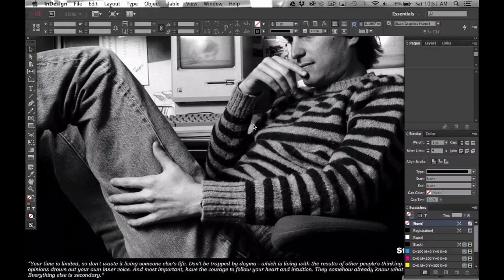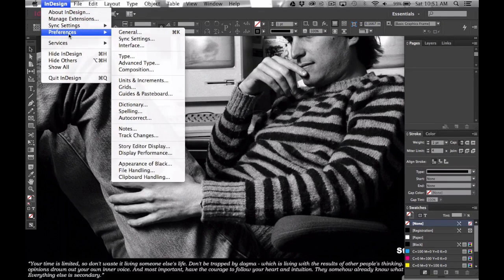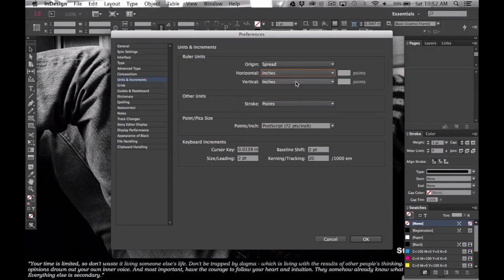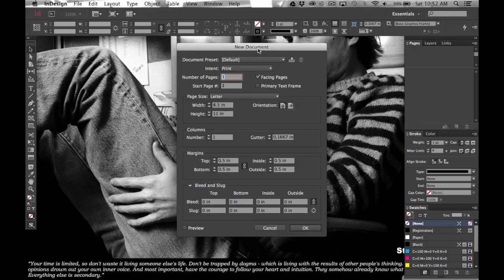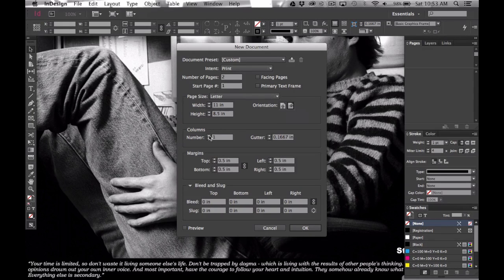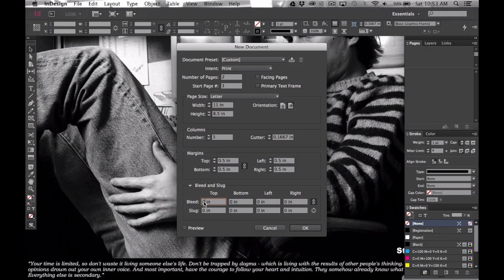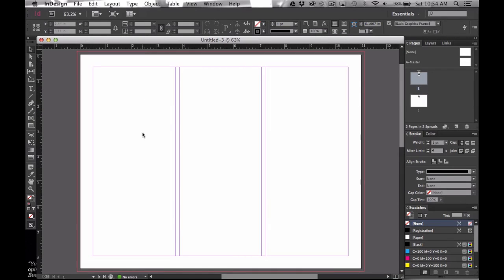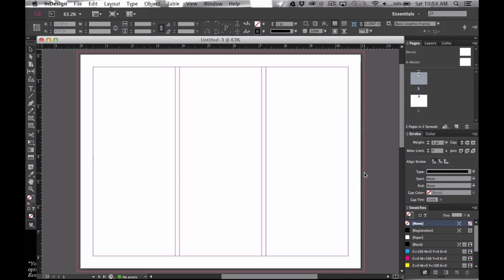How to Setup a Brochure in InDesign CC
In this quick tutorial, I show you how to create a new brochure document in InDesign CC

Amazon Wish List: